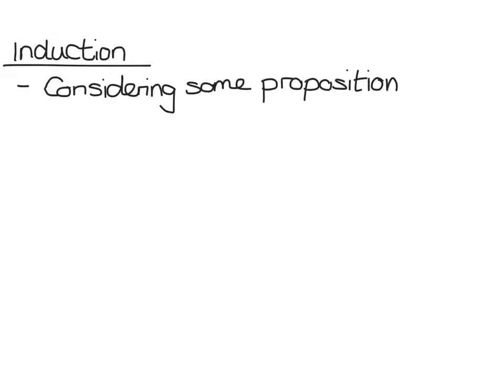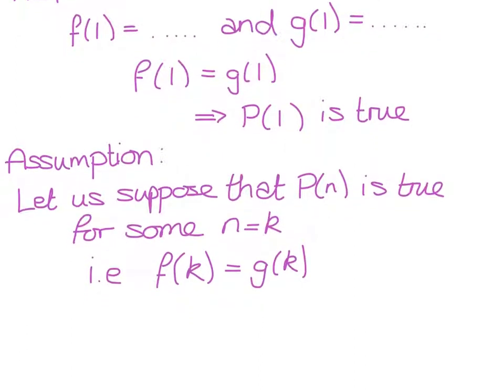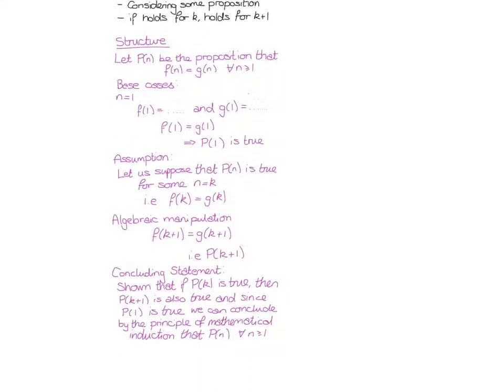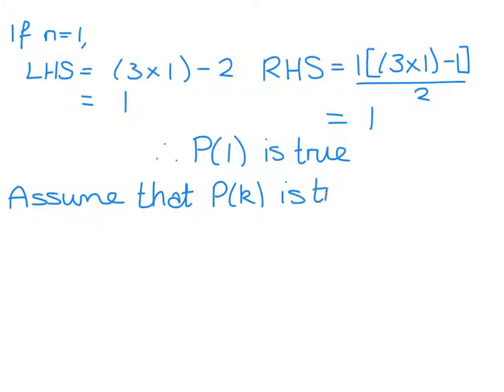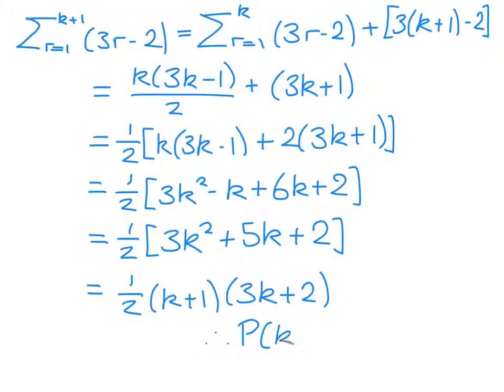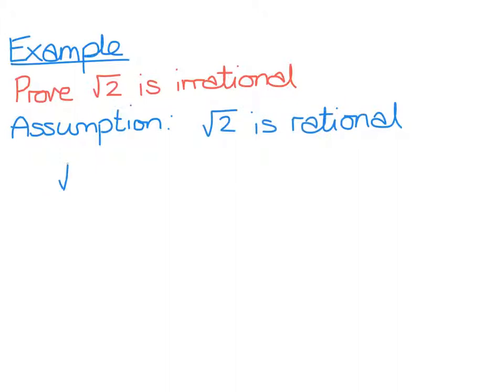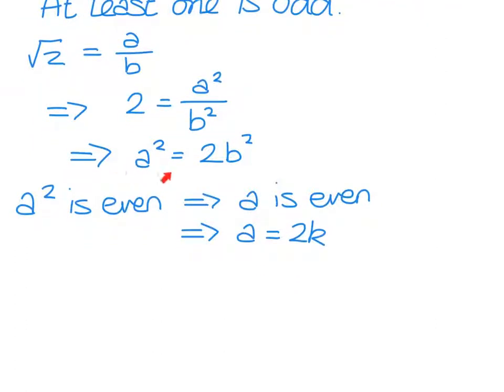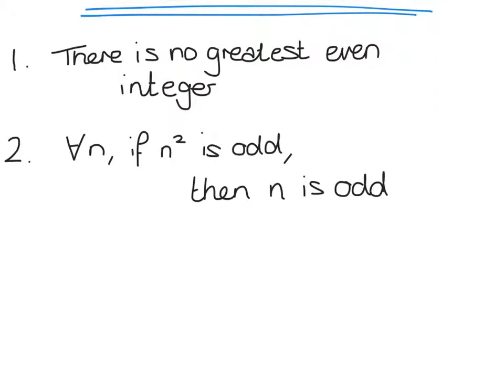Hannah Crosby Video Series: Proofs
This video focuses on two different kinds of mathematical proof: proof by mathematical induction and proof by contradiction.